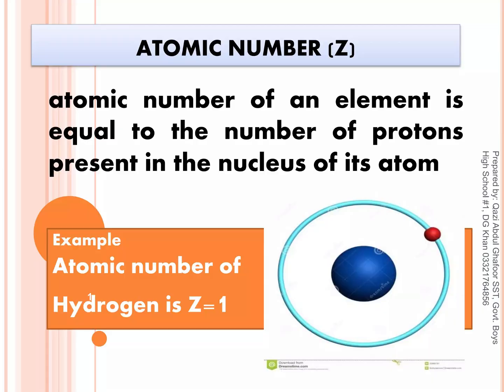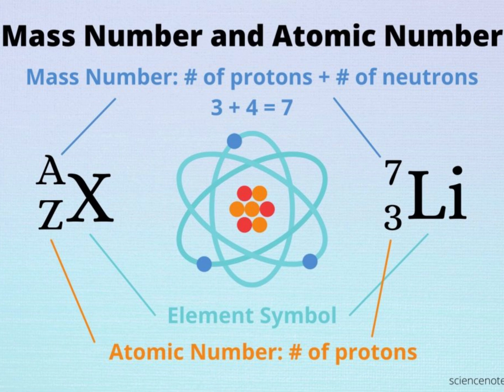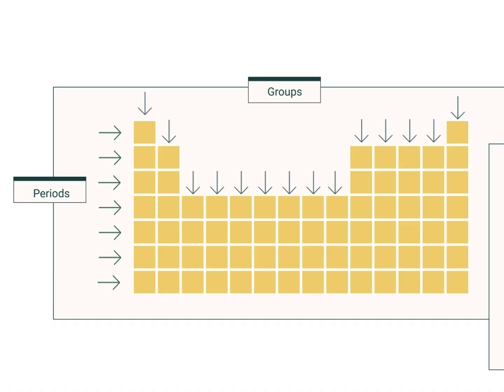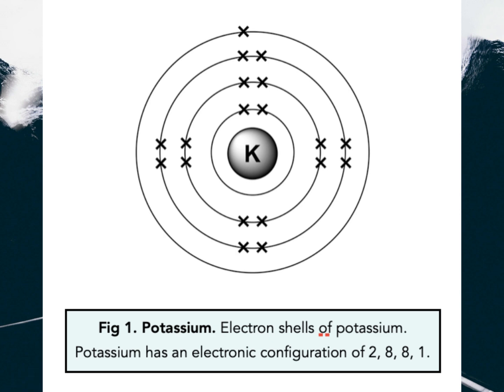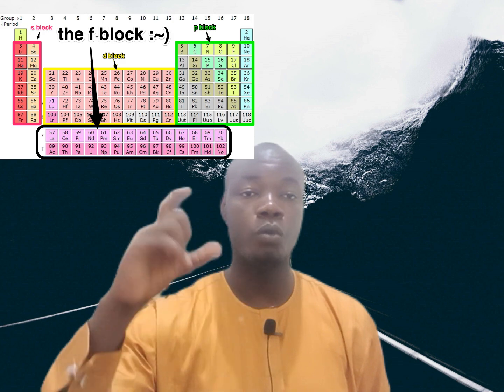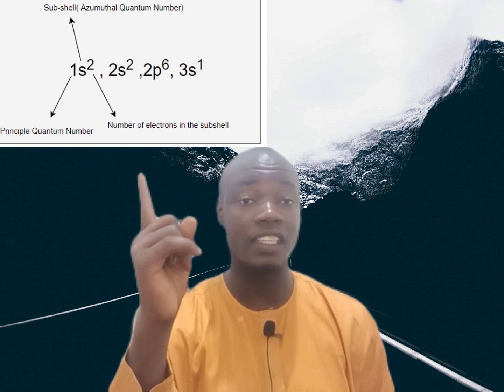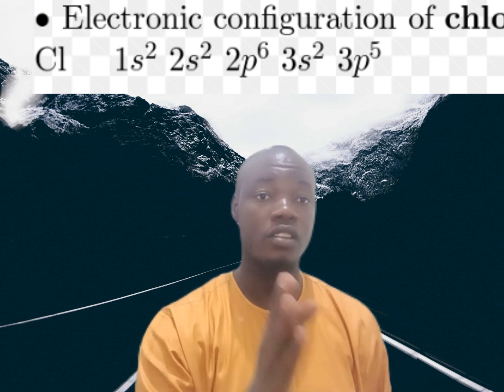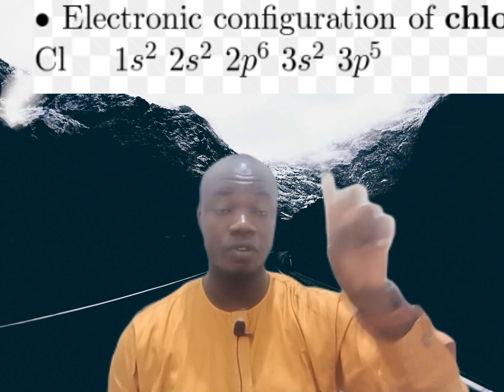Periodic Table of an Element | JAMB | POST-UTME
A periodic table is the arrangement of elements in order of their increasing atomic number